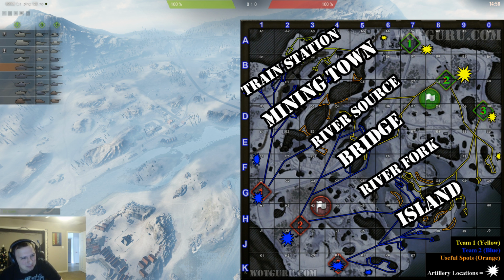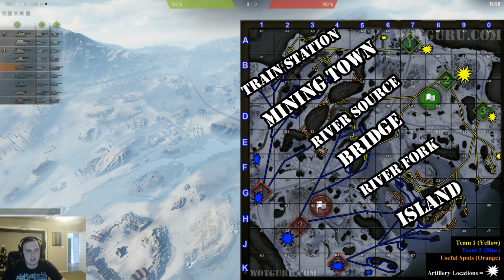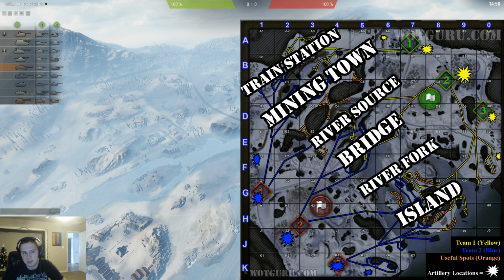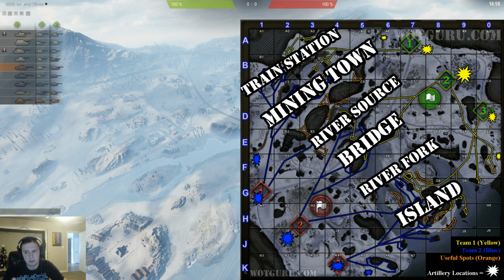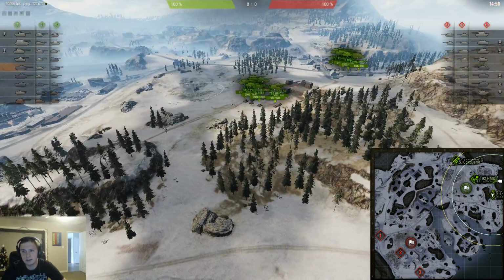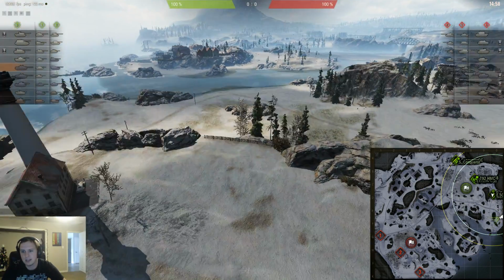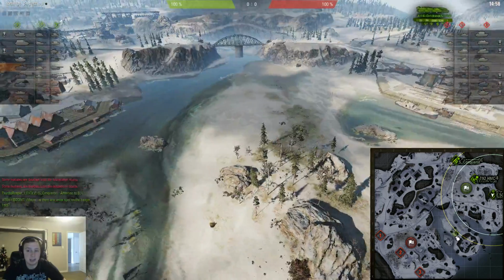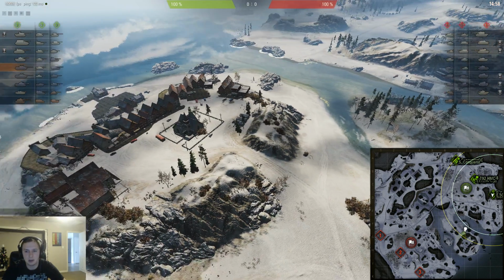World of Tanks: Klondike Map Strategy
This World of Tanks Klondike map strategy video covers various routes, positions, and tactics to use on Klondike.  Being a 30 v 30 map Klondike is massive compared to most maps in the game.  Learn the ins and outs of Klondike to master playing on it in World of Tanks.

New to the stream?
My name is Cody and I primarily live stream World of Tanks.  I have been creating guides and other content for World of Tanks since 2011 when I started the game.  Live streaming did not come around until early 2016 on a regular basis.  Unlike a lot of streamers I interact with chat to the best of my ability every stream and allow the viewers to pick what I play.  I wouldn't expect you to watch me if you didn't see the tanks you are interested in.

World of Tanksis an online PC video game created by Wargaming.net.  All images,video, and audio of World of Tanks in this video are used with express written permission from Wargaming.net